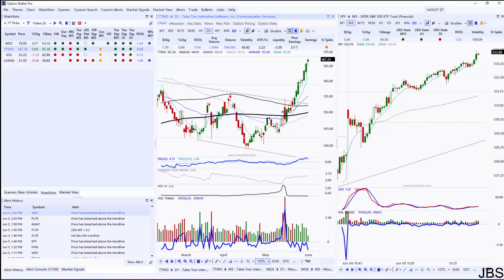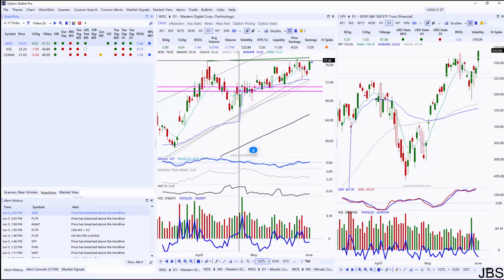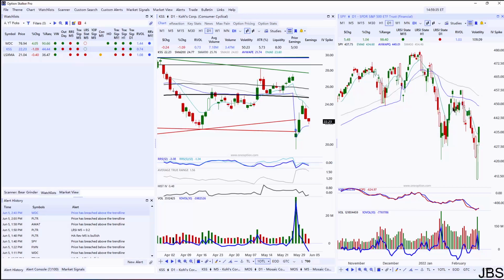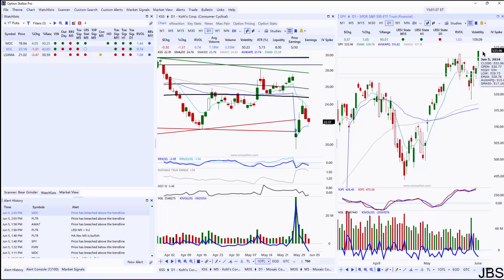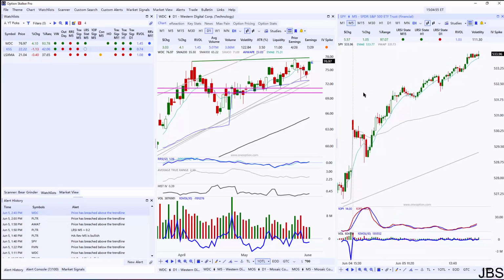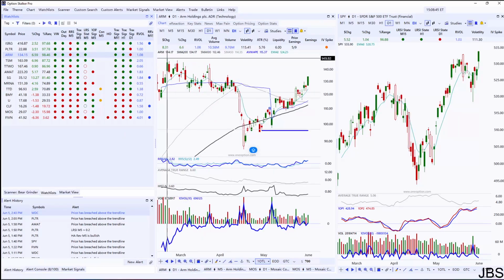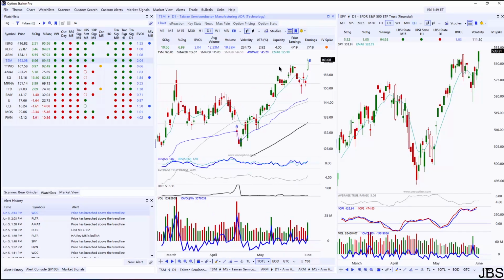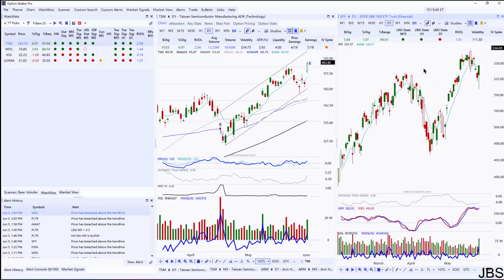Jun 5 2024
I review my prior pick(s), outline my market opinion and give a pick(s) for the day.

I am not responsible for any financial decisions you make. All trades are your own. I am an aspiring professional trader and I will be making mistakes.